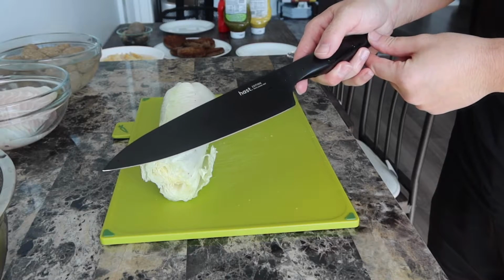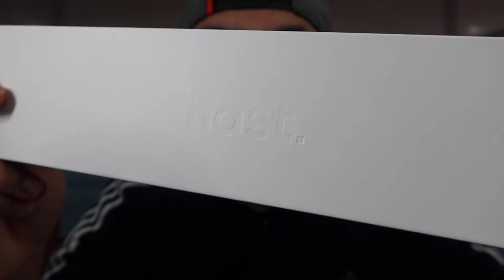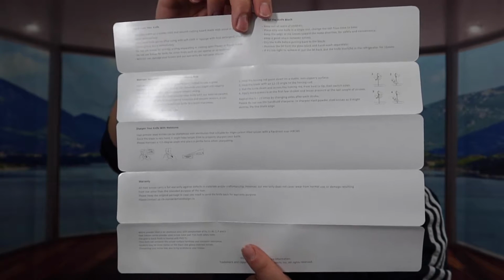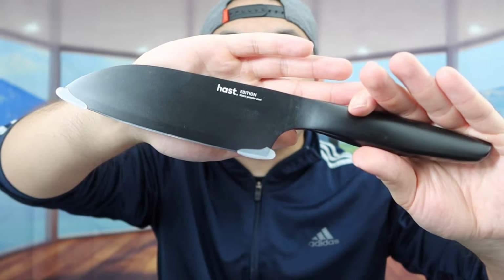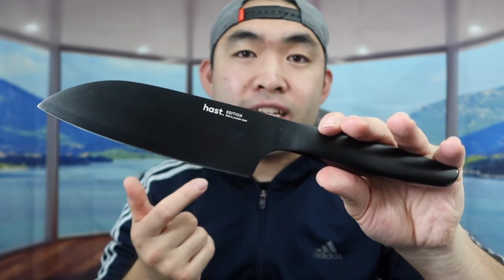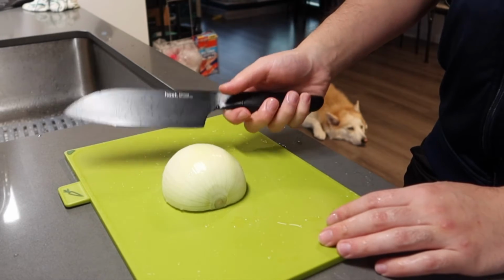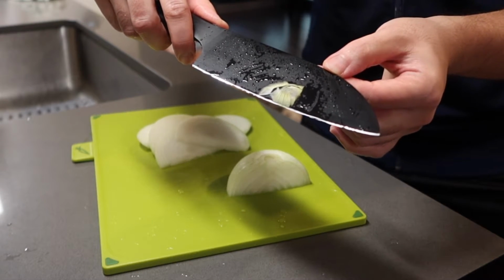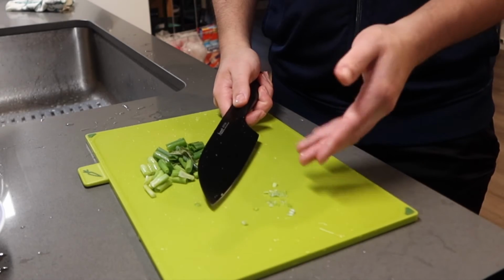How Sharp is Hast Matrix Powder Steel Santoku Knife?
Are you in search for the best knives to use for dicing, or slicing your ingredients to use for cooking? Check out the video to find out if this product is for you!

If you want:
Hast Matrix Powder Steel Santoku Knife
Hast Professional Chef Knife